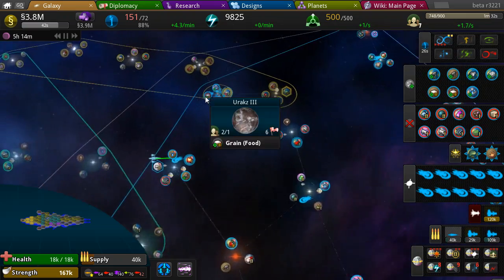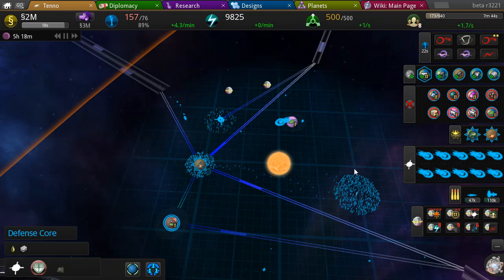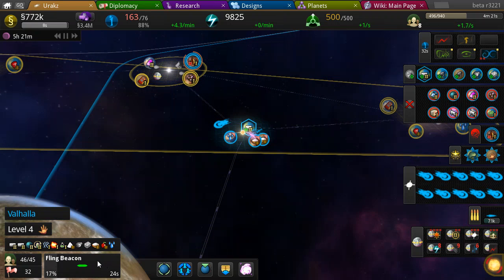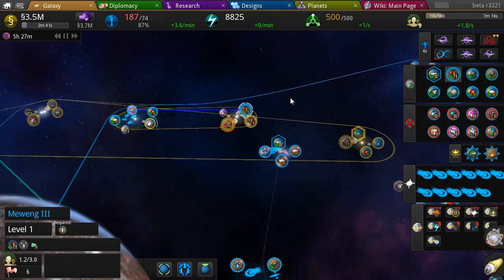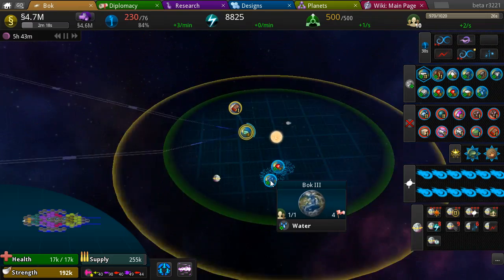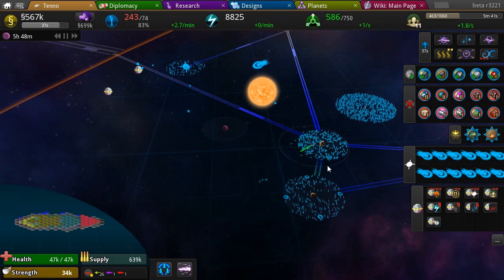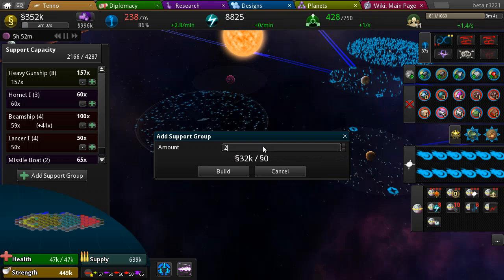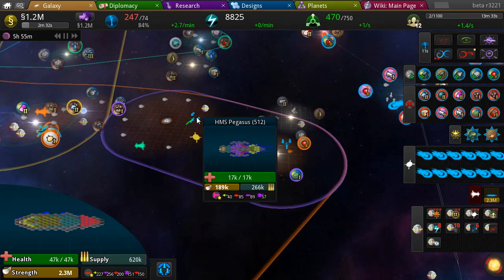[16] Let's Play Star Ruler 2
I realise that no-one has the military power to stop me and have trouble ending the LP in style. This will be the last episode in this series, although I may make another one in the future.